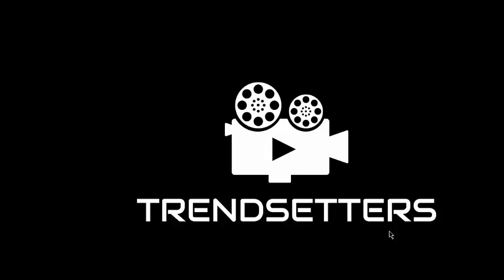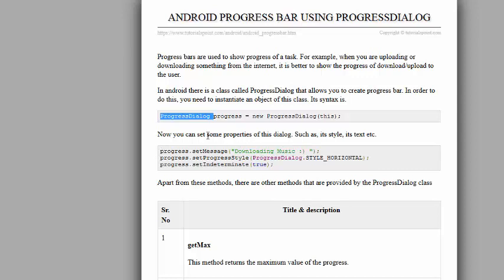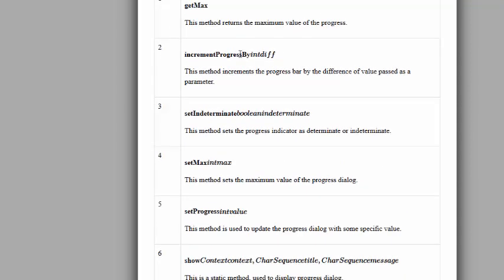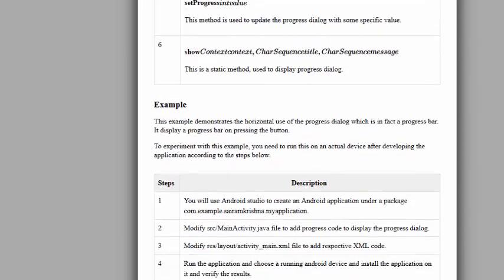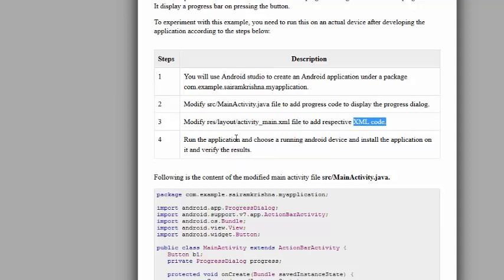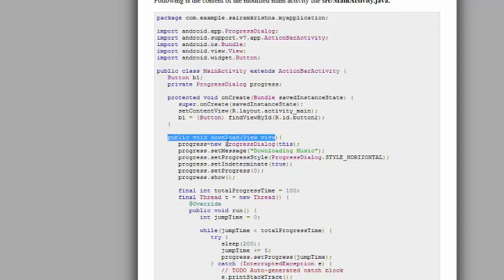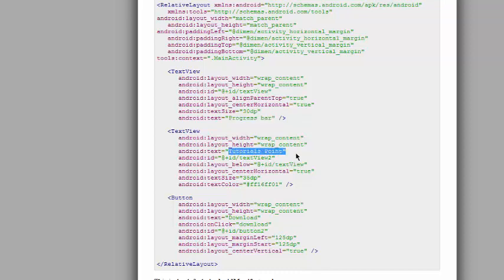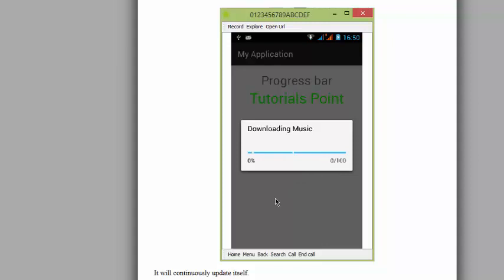android tutorial for beginners 15 how to set progress dialog with progress bar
Hi this is trendsetters academy for the people who really want to learn android development and want to create awsome applications... SO just figure it out how these things are working... so here is the code... you can find it... aandroid tutorial for beginners 15 how to set progress dialog with progress bar in an easy way so a beginner learn each and every step to learn as fast as he/she can... i am muhammad bilal a software engineer and teaching android development in a way so student learn fast and make things quickly... it is easy to learn the things just determination and motivation needed... android tutorial for beginners 15 how to set progress dialog with progress bar by muhammad bilal... So basically the thing is basic steps if you follow the right steps you succeed. but if you follow the wrong steps you might fail your goal. So first thing is what you really want to do focus on that... here is i am doing Just watch till the end to see how all these things are working... and don't forget to subscribe..
for recording video i used camtesia.
 And i am following
 for the basic code development.
The best thing for this its shows the code in steps and i really like that thing. the second thing is blog :
you can find my blog it will help you alot even in c sharp development